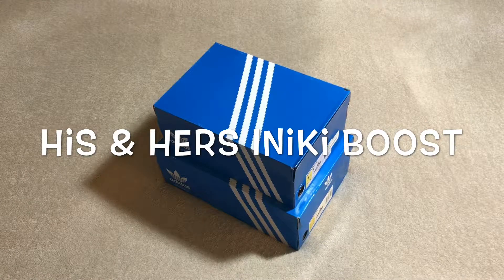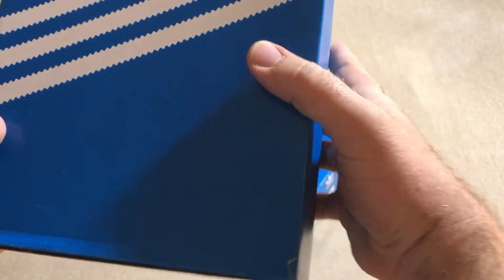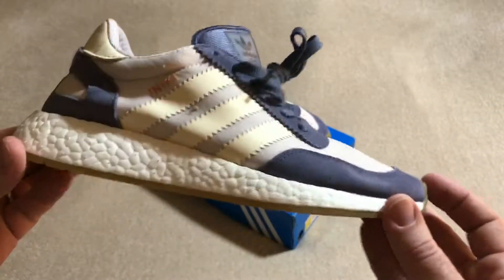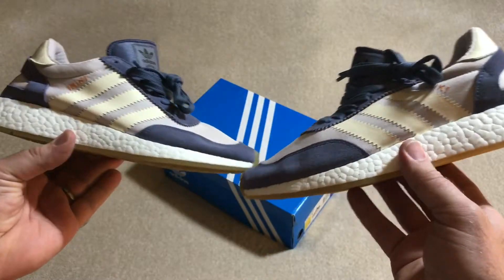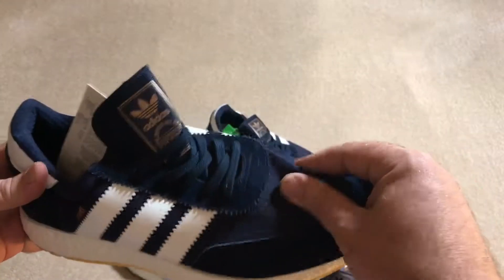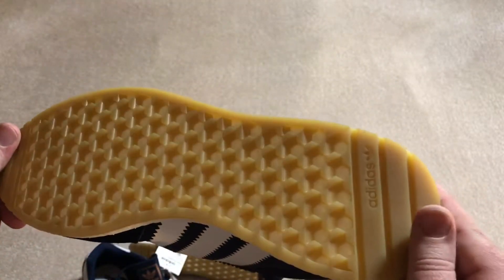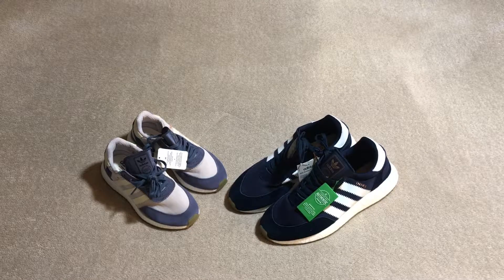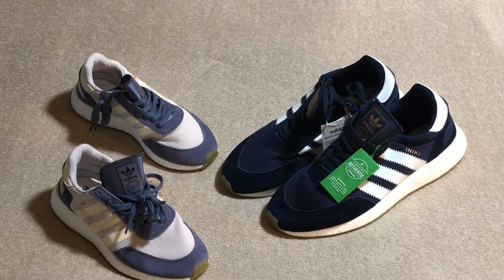Adidas Iniki Boost 👍🏻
Boost is life, Adidas Iniki Boost 💯, bodega.com, Stock X